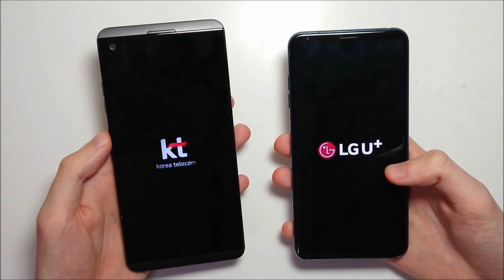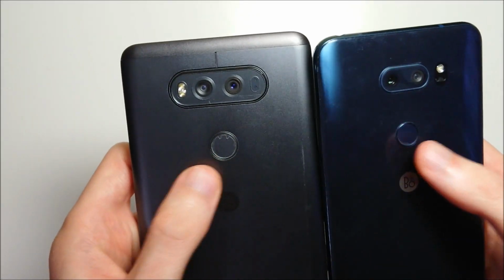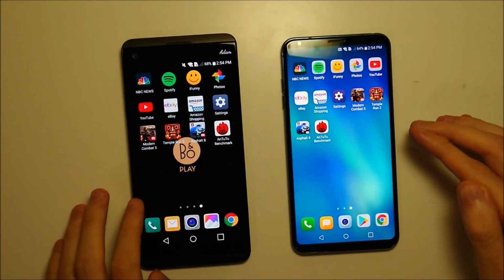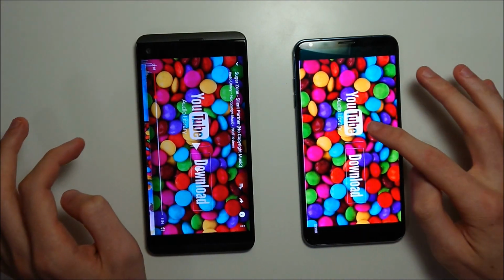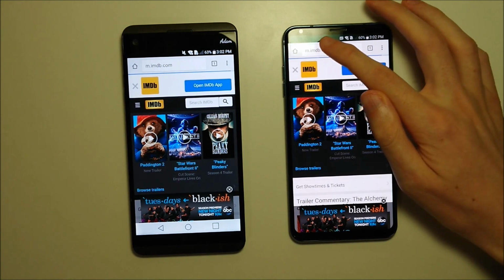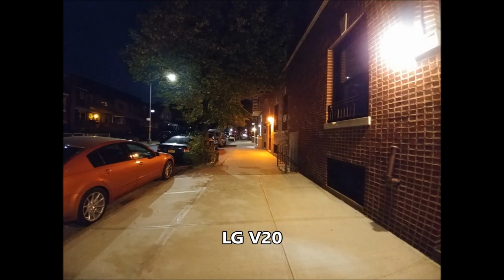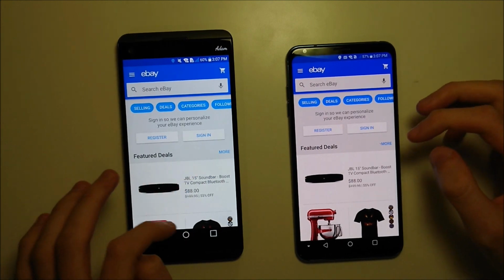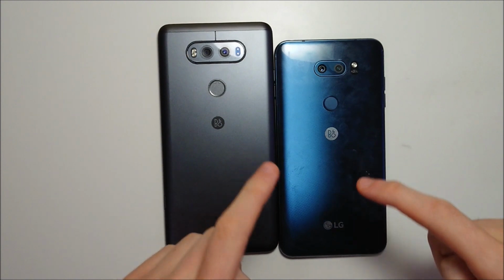LG V30 vs LG V20 Speed & Camera Test! Worth Upgrading?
LG V30 vs LG V20 Speed Test, Camera Test Photography in Low Light (Wide Angle and Standard), Multitasking, Games and Apps Opening, Specs, Camera Speed, AnTuTu Benchmark, Fingerprint Scanner, Front Selfie Camera, Chrome, Speakers, and more!